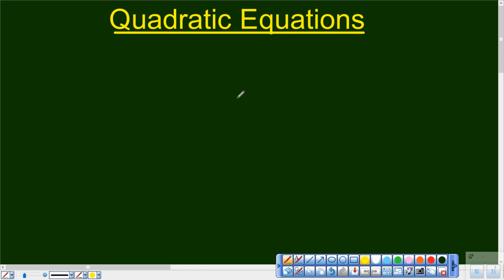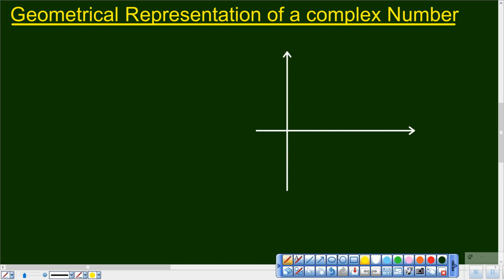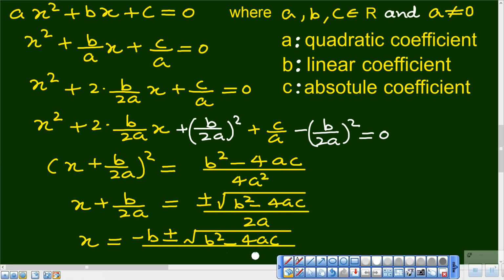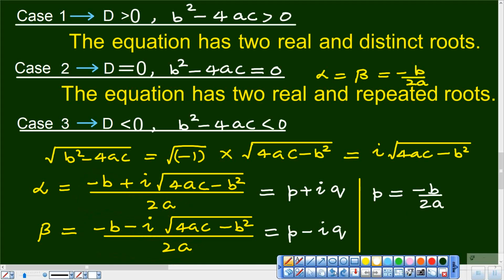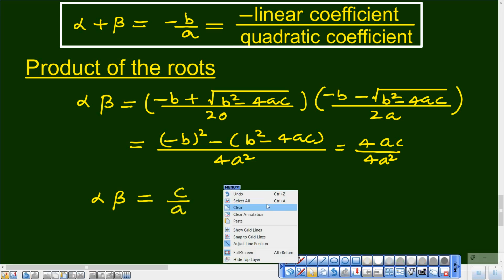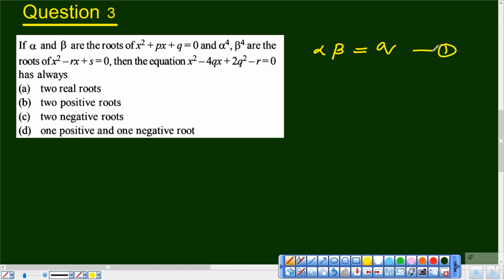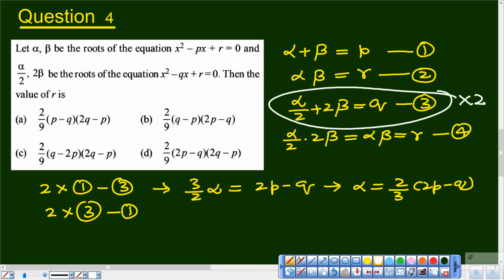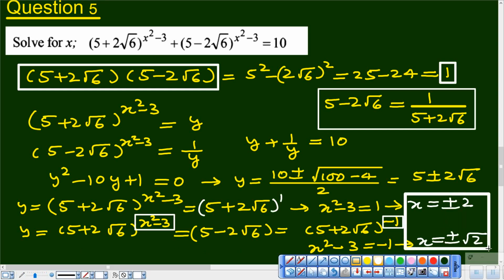Quadratic Equations Lecture - 1 by Salil Srivastava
Quadratic  Equations Lecture 1 by Salil Srivastava (B. Tech. I.I.T. Kanpur, M. Tech. I.I.T. Roorkee) as part of Mathematics course.

For Physics course links for first three lectures